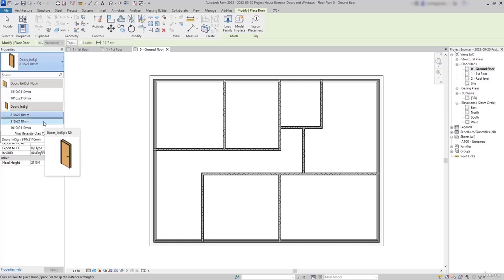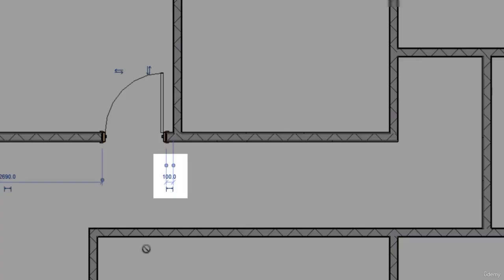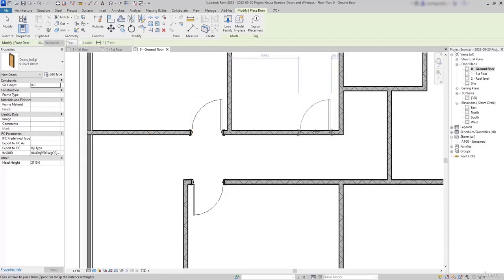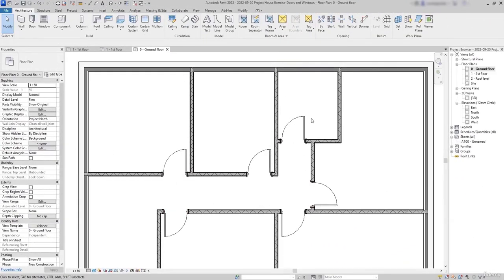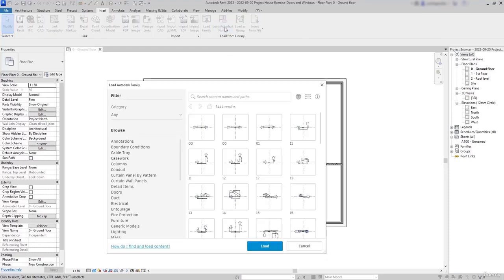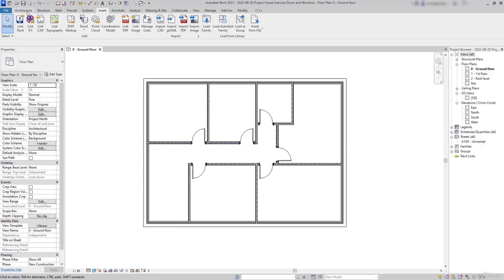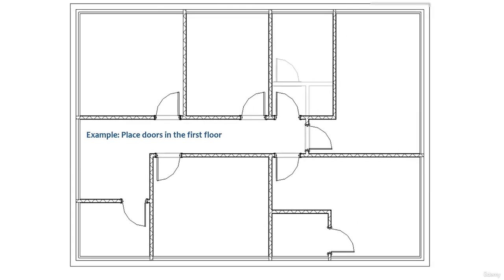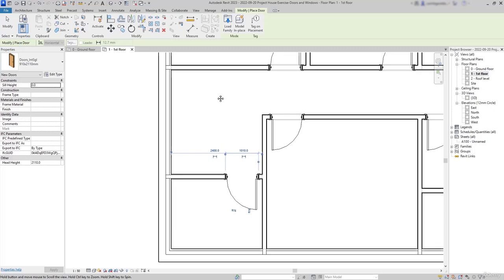Revit Architecture Part.12 - Modelling - Doors (P)